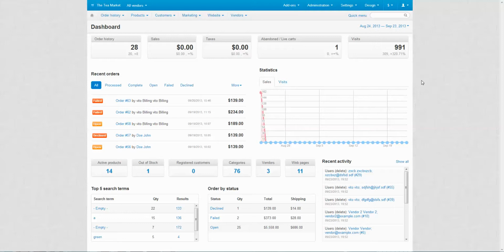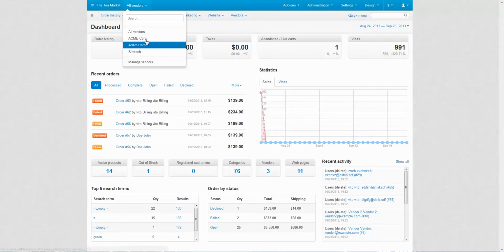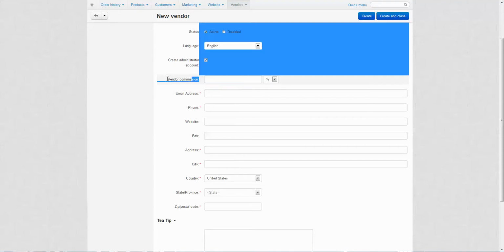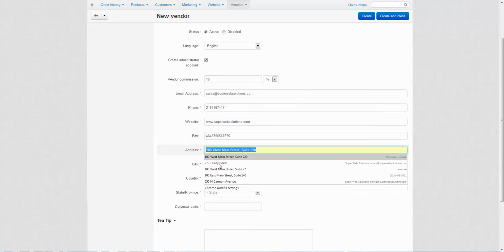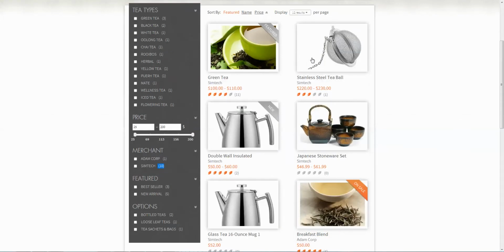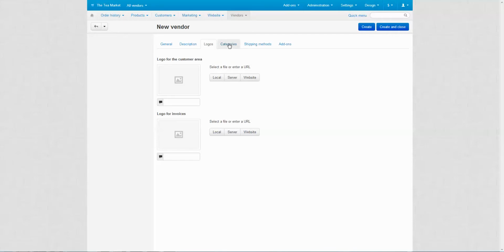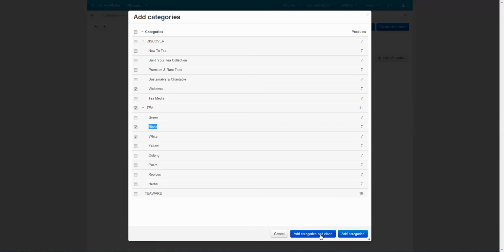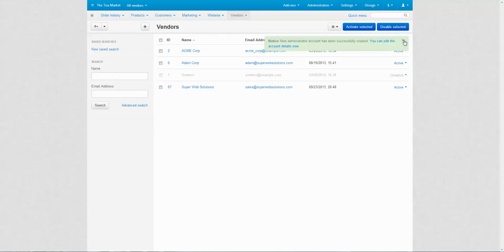How to create a new vendor account? (CS-Cart Multi-Vendor Edition 4.0)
How to create a new vendor account?

(CS-Cart Multi-Vendor Edition 4.0)

Super Web Solutions is one of the most popular eCommerce web design companies in Philadelphia. Our team of experts will design an eCommerce website for you that is attractive, professional and user-friendly. At SWS, we understand that an eCommerce website is one of the most effective selling tools an online company can have. Whether you are a small start-up business or an established company, we will make sure your eCommerce website is turning your visitors into customers.

CS-Cart is a well-known web application for creating and managing online stores, and is used by businesses and industries of all types and sizes. The company offers a 30-day trial; if you still want to use the program you just pay a one-time fee which gives you access for life. Our team of dedicated experts in CS-cart development knows how to utilize the marketing and promotional tools of this platform to maximize the profits for your eCommerce website.